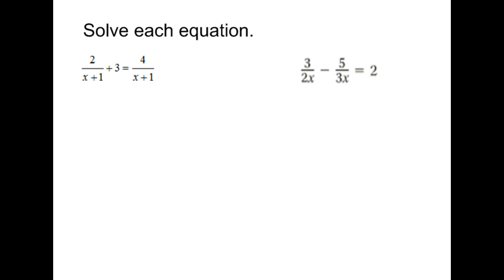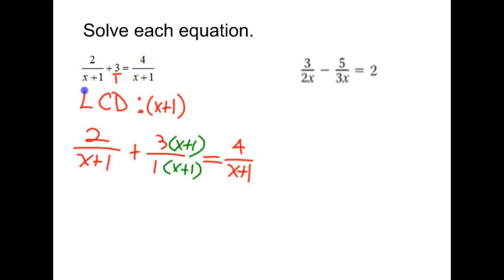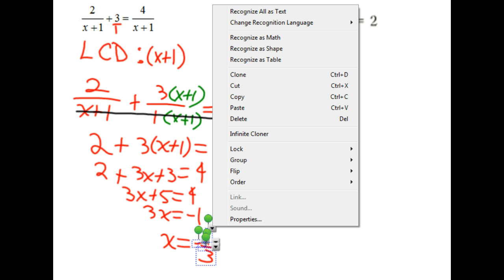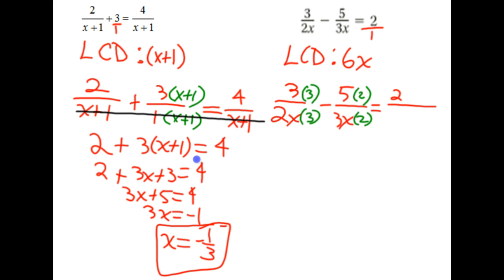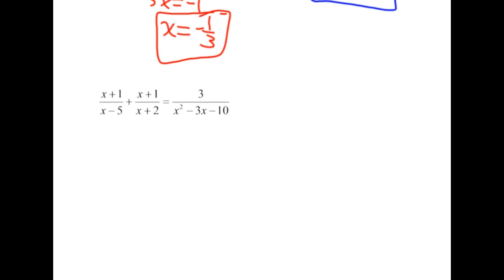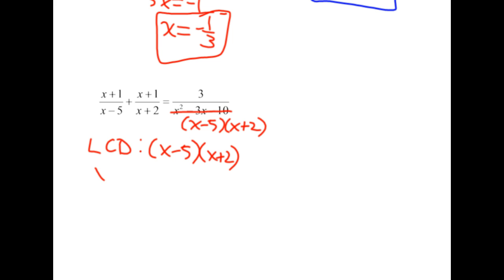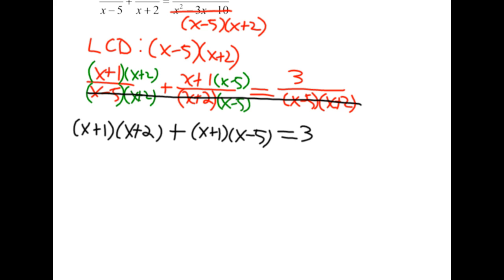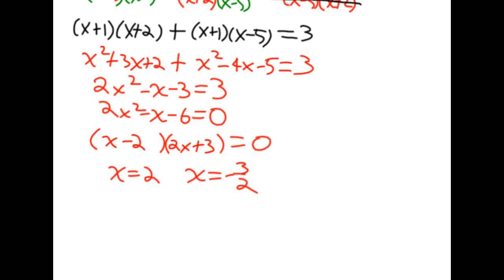8.6 Solving Rational Equations